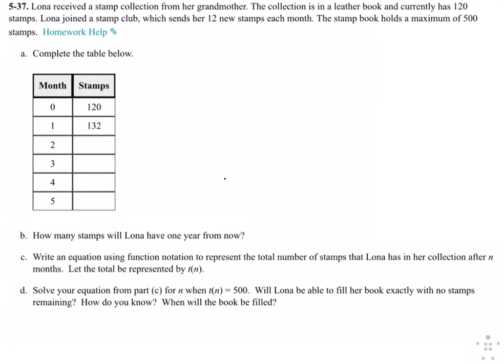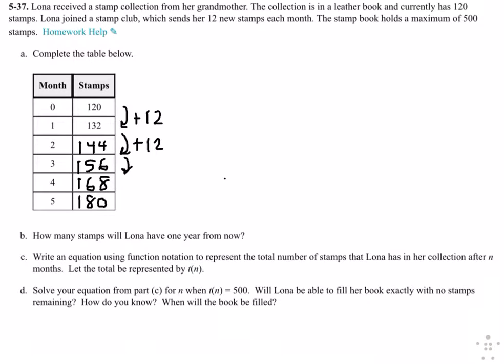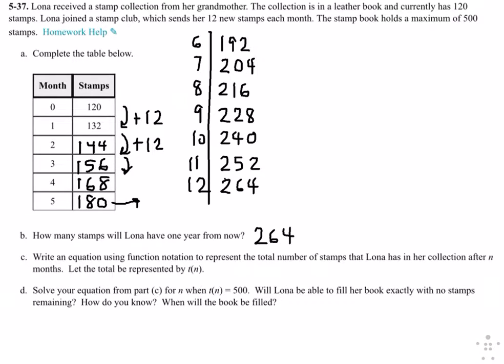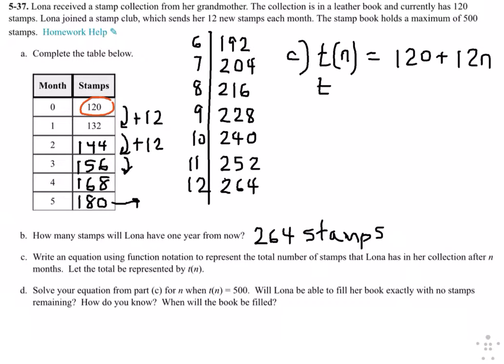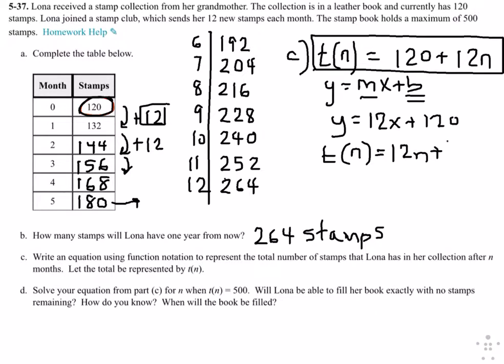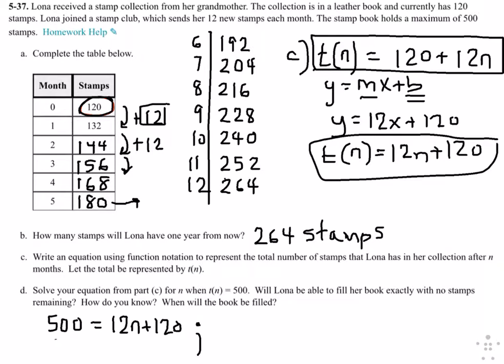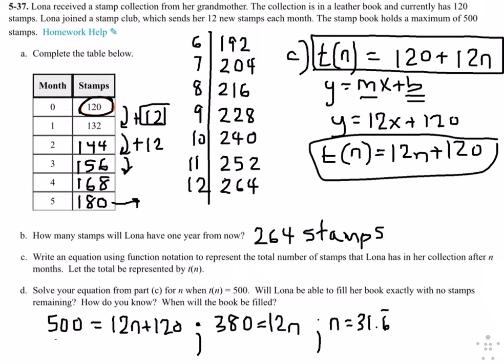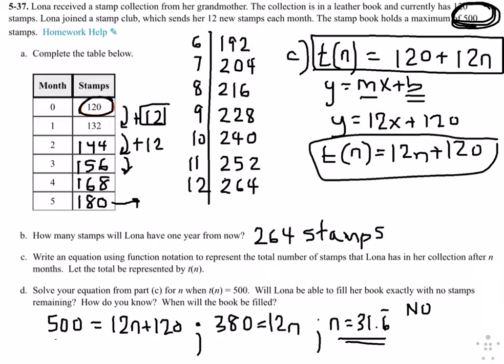CPM Algebra Chapter 5 Problem 37